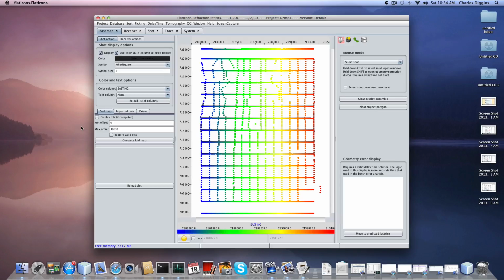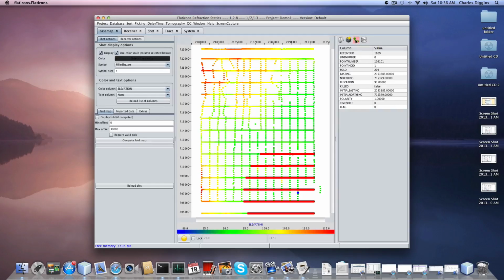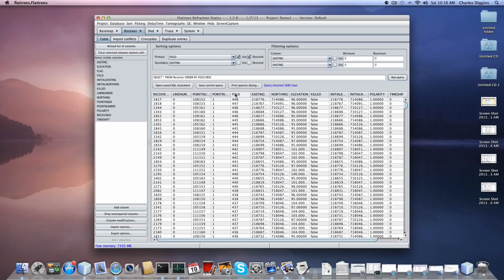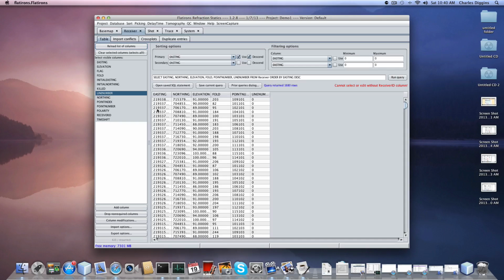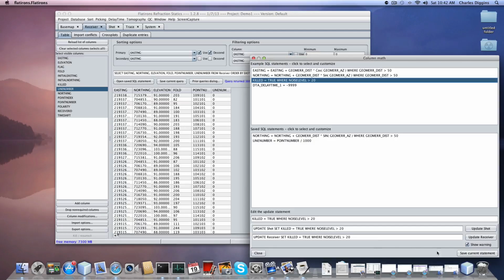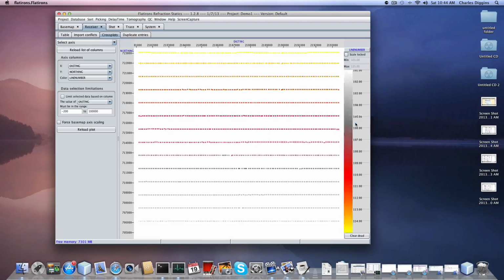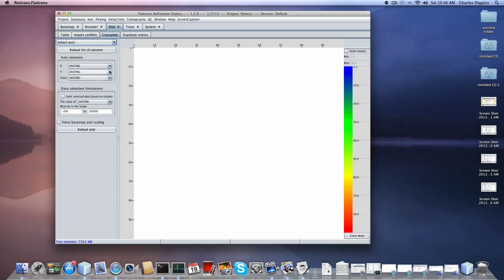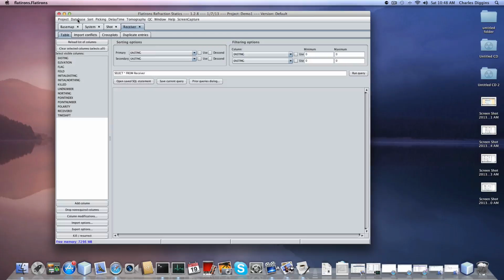Flatirons Confirming Geometry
After building a project in Flatirons, the analyst should confirm that the data were loaded correctly.  This video shows how to confirm shot, receiver and relational information.